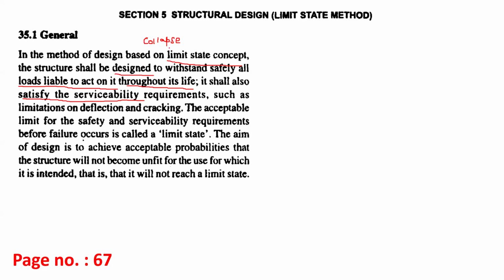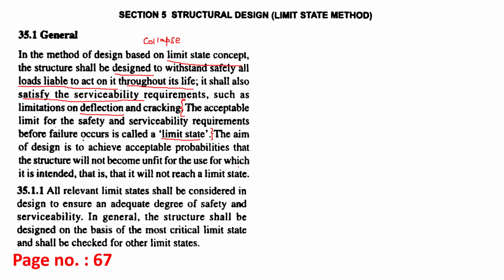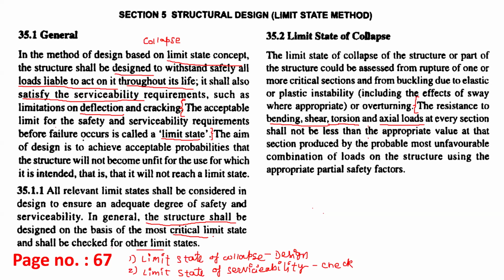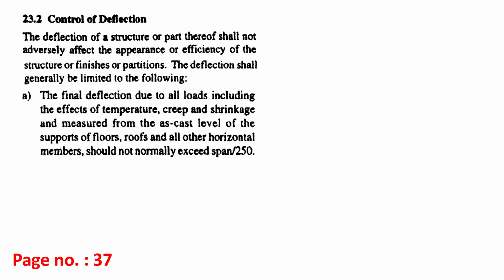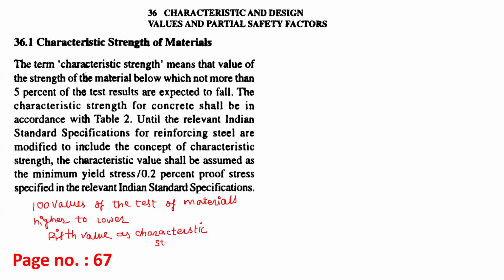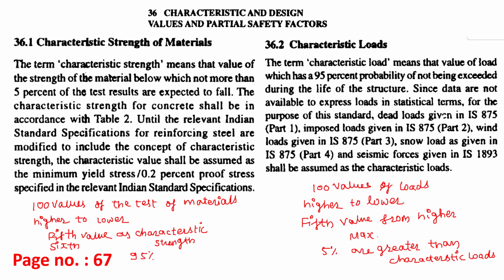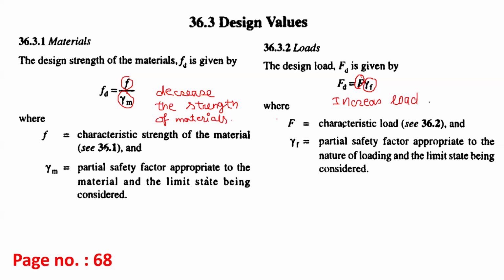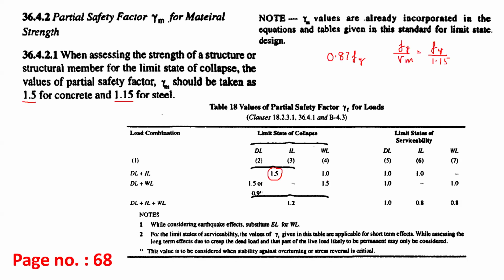IS 456 Clauses Types of limit states, characteristic strength, partial safety factor Part 4